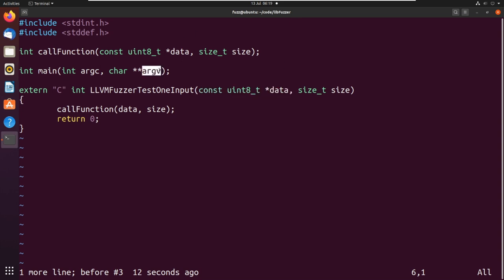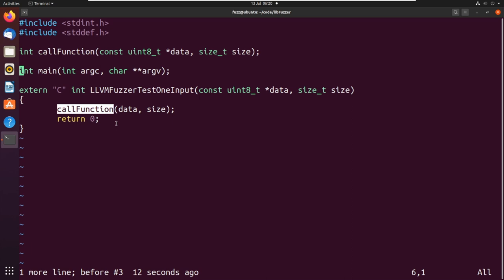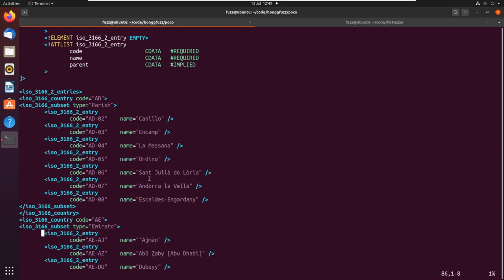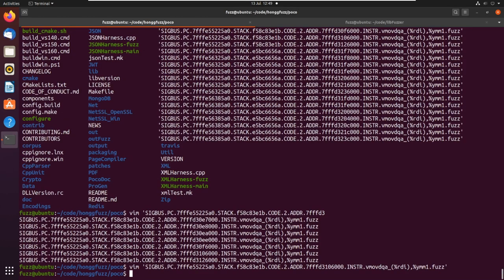Fuzzing 0x01 - libFuzzer, clang and Honggfuzz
Fuzzing 0x01 notes and video.

It covers the basics of clang, and how it implements the LLVMFuzzerTestOneInput interface, how the compiler uses this symbol, and Honggfuzz.

If you'd like to keep informed of upcoming material, training sessions or blogs, feel free to follow me on LinkedIn Or if you'd prefer email updates, you can sign up to our mailing list